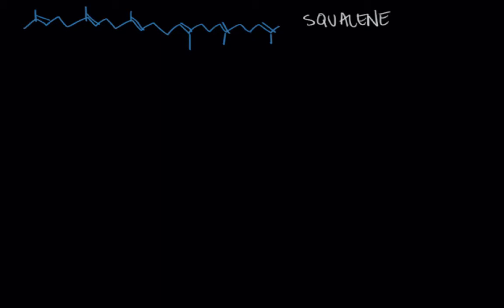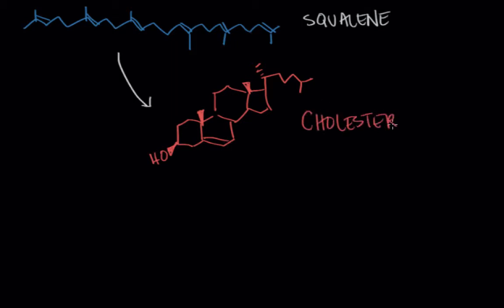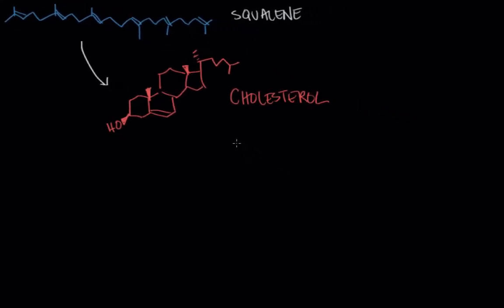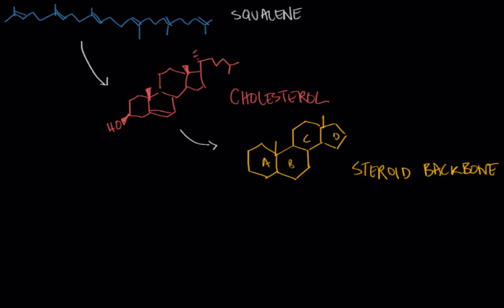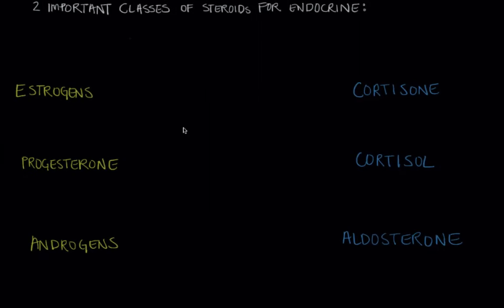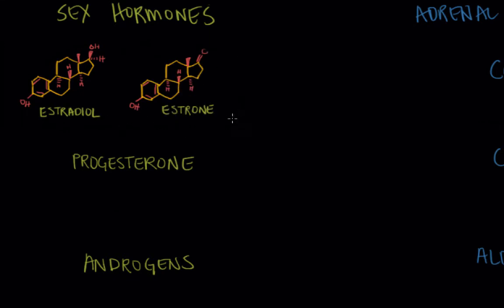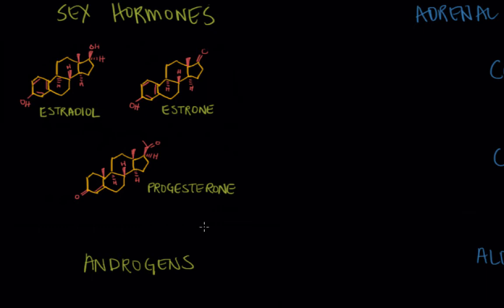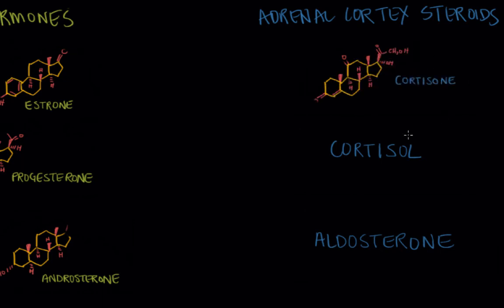From terpenes to steroids part 2: squalene, cholesterol, and steroids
After learning about terpenes, lets see how are body uses them to eventually make all the steroid hormones of our body